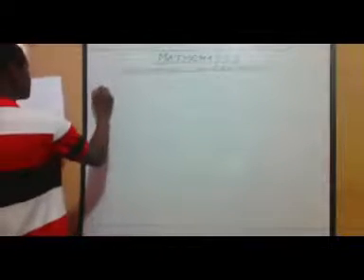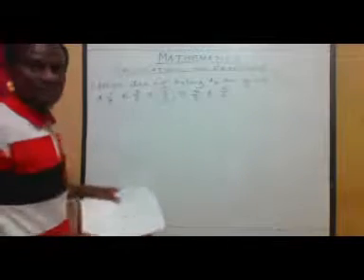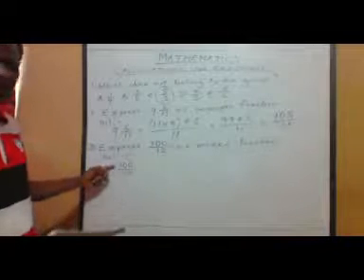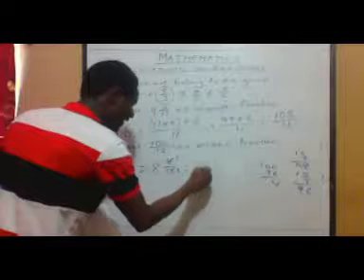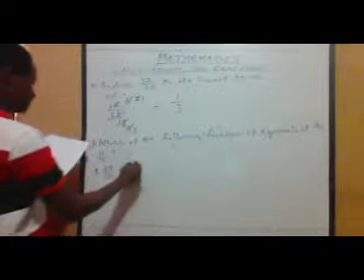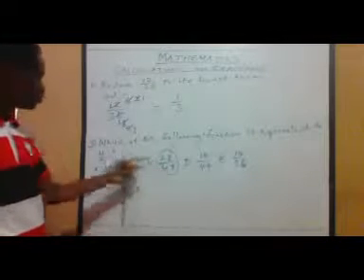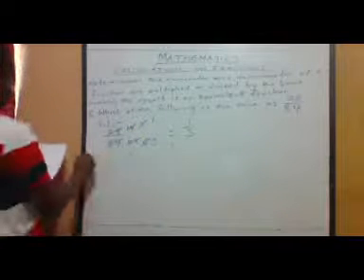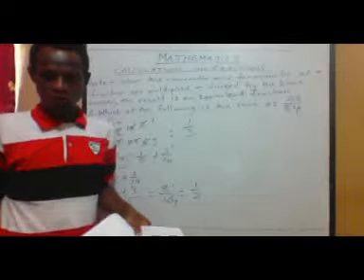FRACTIONS LESSON 2